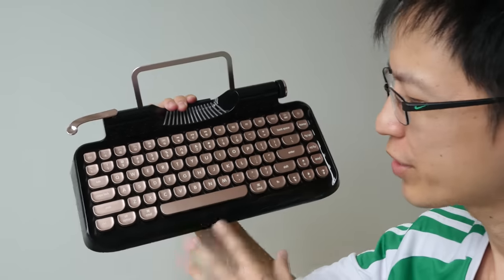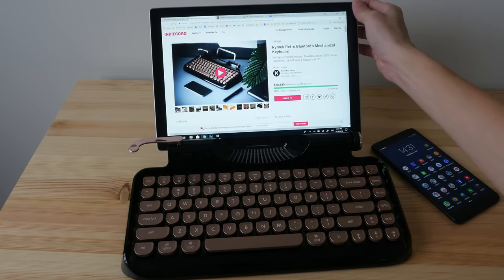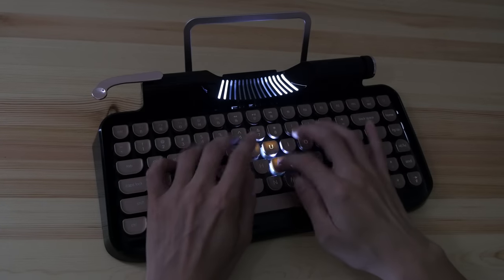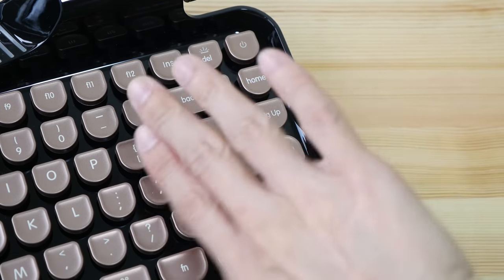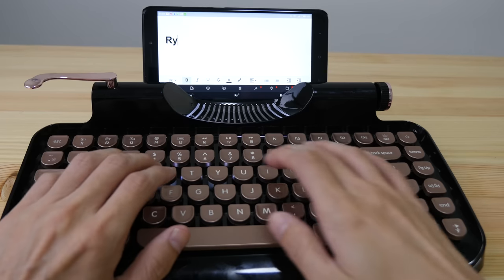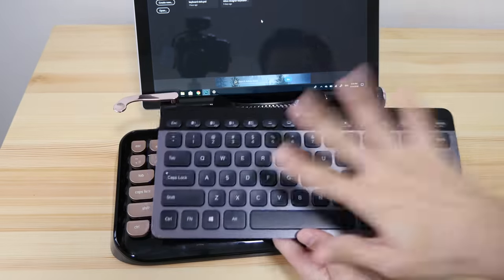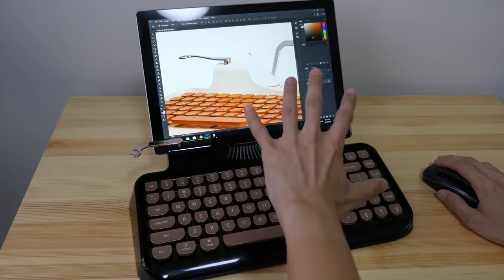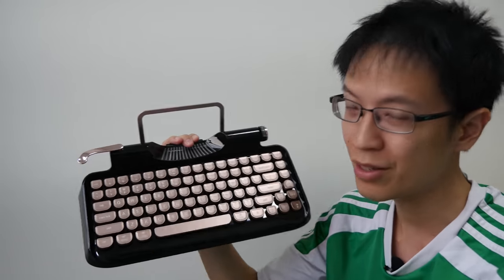Bluetooth & Retro, the Rymek Mechanical Keyboard (review)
Rymek Keyboard is a retro typewriter style Bluetooth keyboard made for Mac and Windows. The mechanical keys are great to type on and have lighting effects.